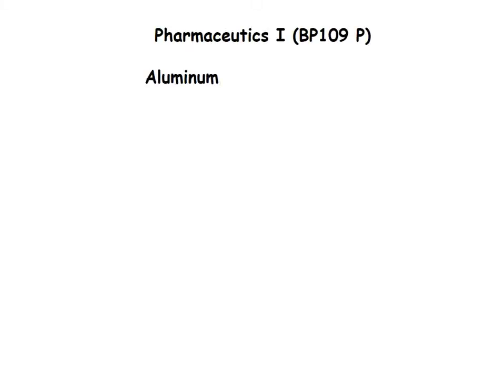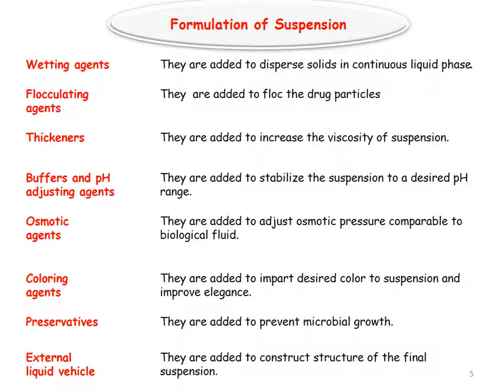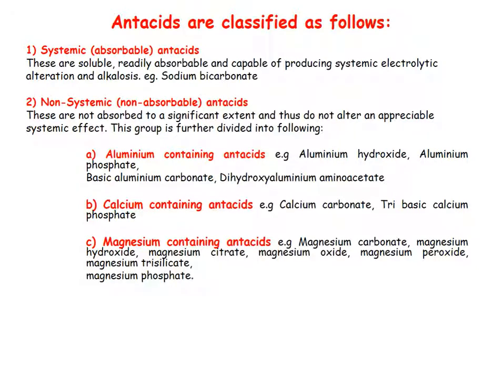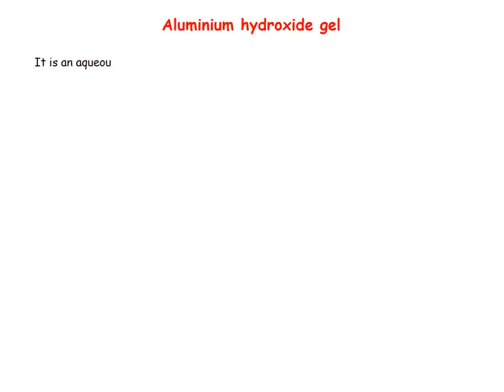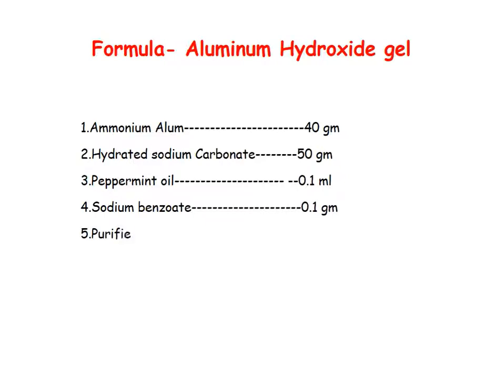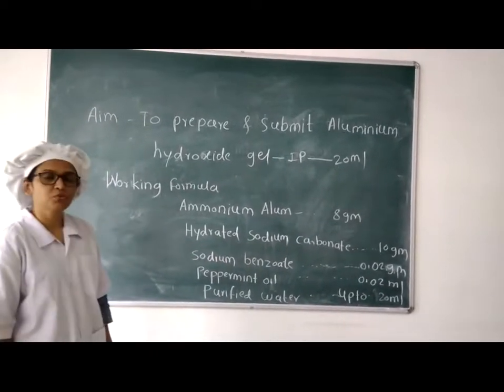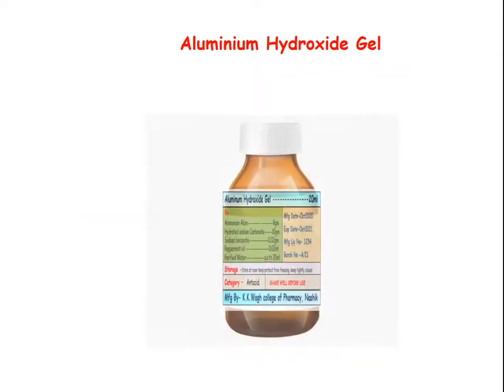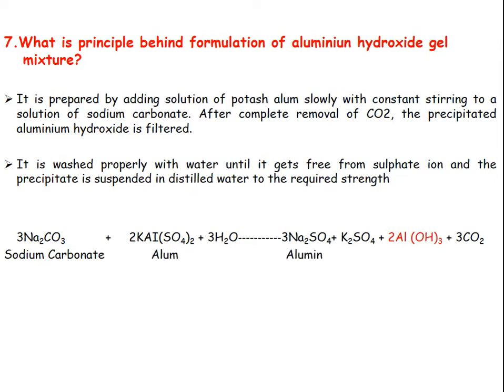To prepare and submit Aluminum Hydroxide gel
Introduction
Actual practical demonstration
Vivavoce